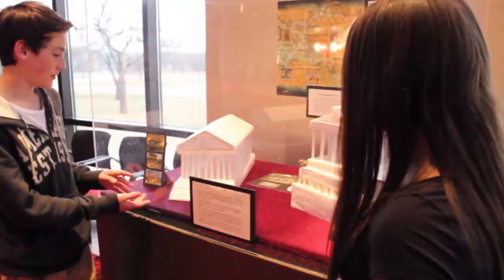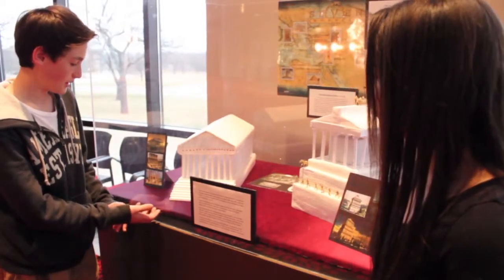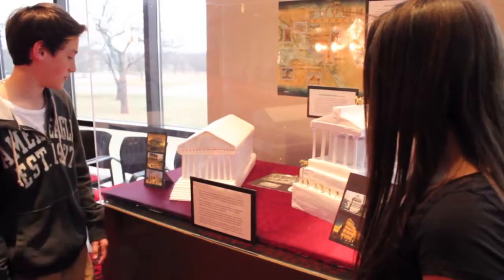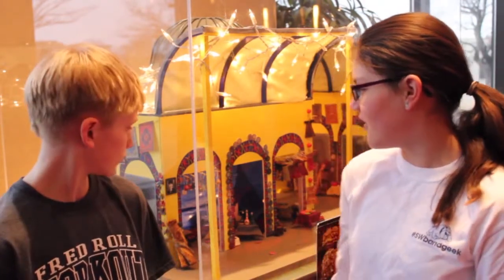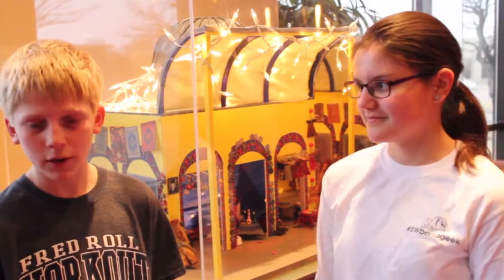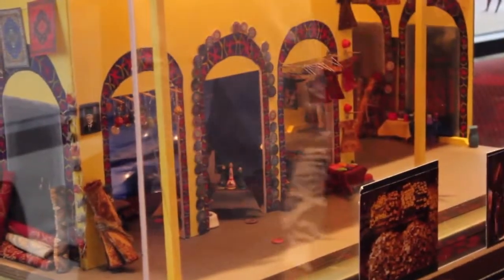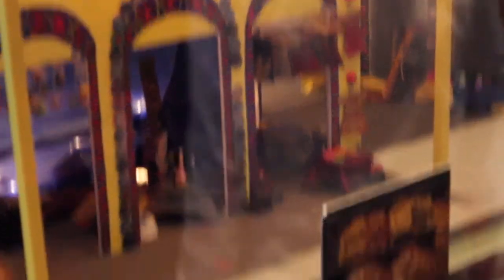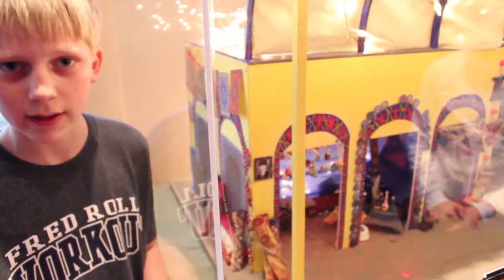Southwest Middle School—Carvanserai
Lawrence, Kansas, USD 497, Southwest Middle School teacher talks about integrating a school project to create a lobby display at the Lied Center with the Caravanserai performances of the season.